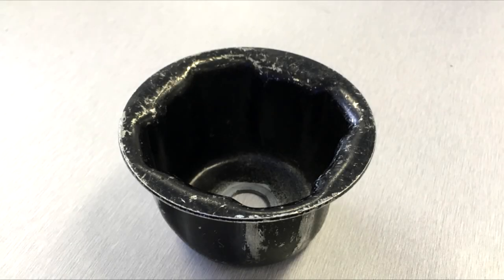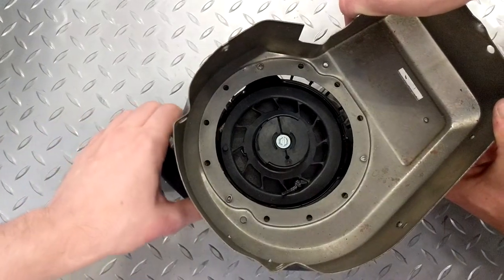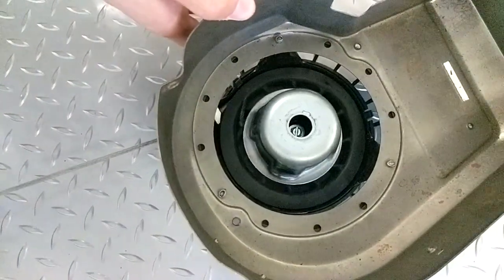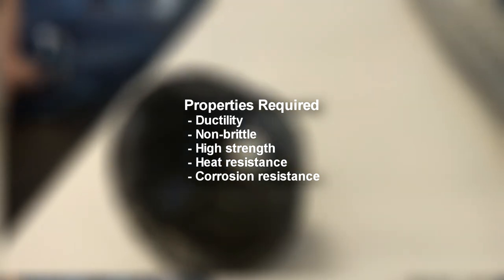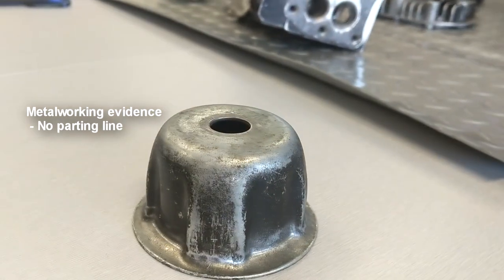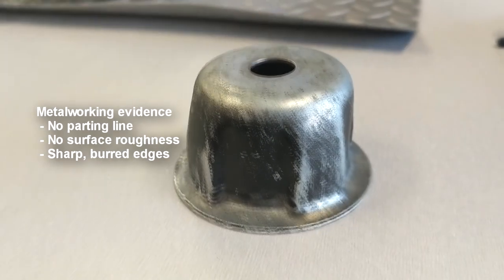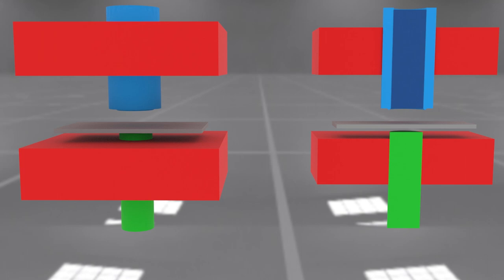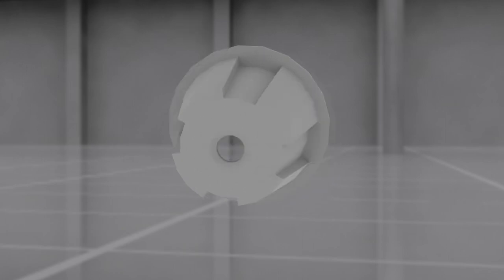Flywheel Cup Manufacturing Process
The predicted manufacturing process for a Flywheel cup from a Briggs & Stratton lawnmower engine.

Project video for ENSC3002 at UWA